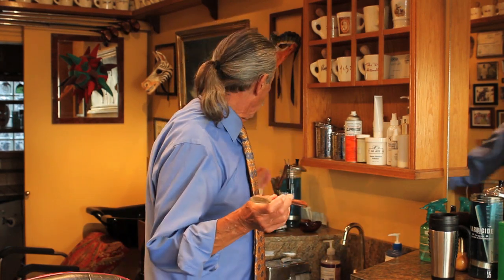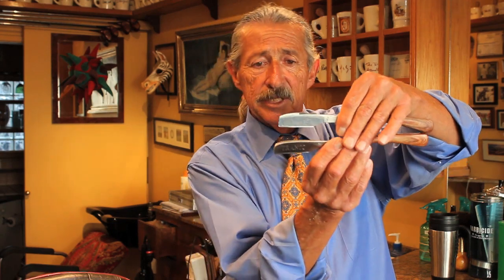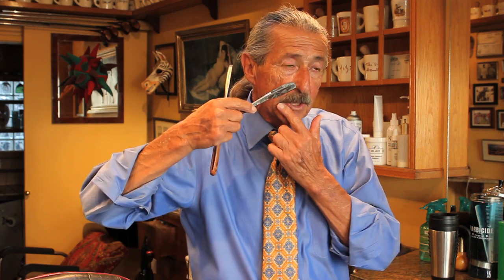Barbers: Why NO other Razor compares to the Feather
Henry Franco, a Jatai Educator, Tonsorial Artist, and the Godfather of Traditional Shaving has over 50 years experience in the barbering industry and has been using Feather Artist Club Razors for over 20 years! Here he discusses why he believes no other razor compares to the Feather.